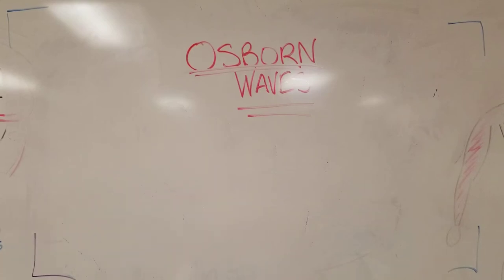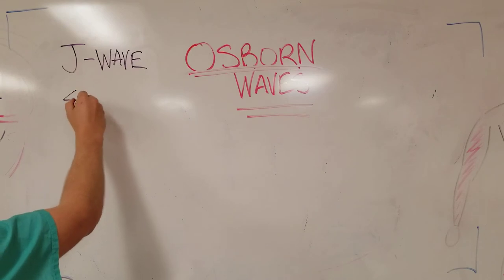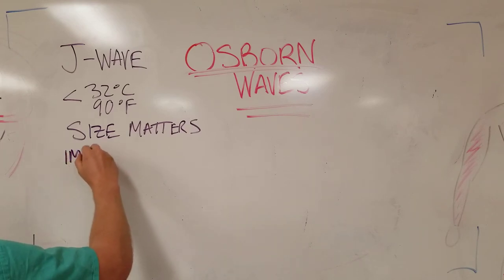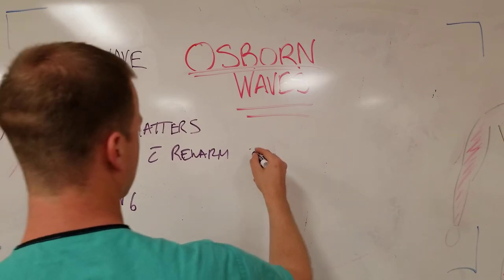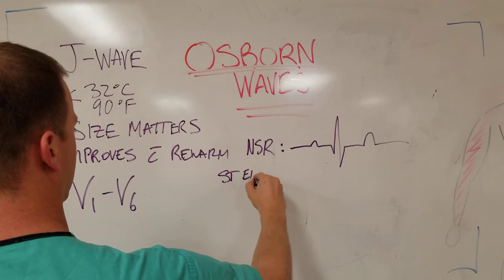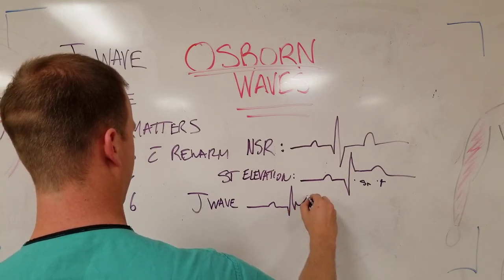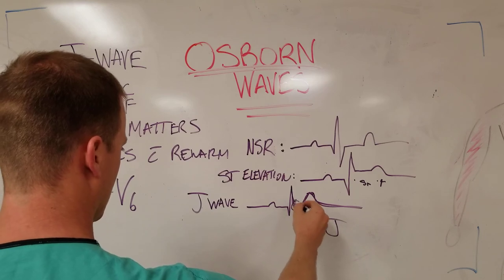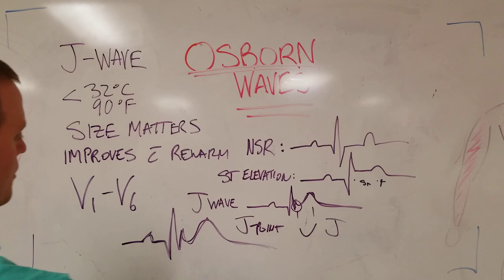Osborn 'J' waves in Hypothermia (ECG Finding)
Overview of the Osborn waves (also known as 'J waves') that are classically found in precordial lead tracings on a 12-lead ECG in hypothermia. This video discusses other possible causes, how to differentiate from ST elevation, and what is going on!